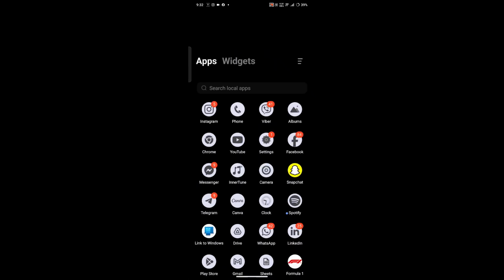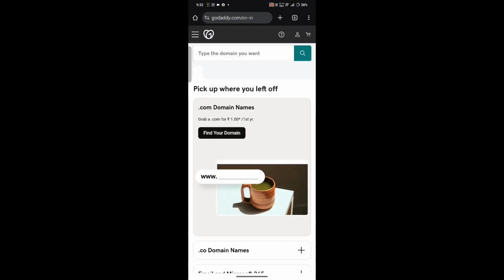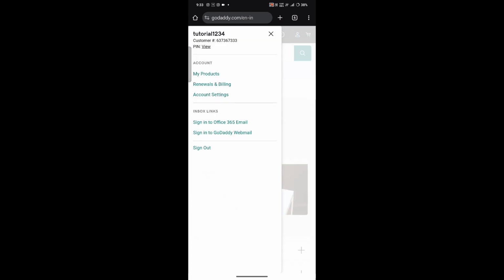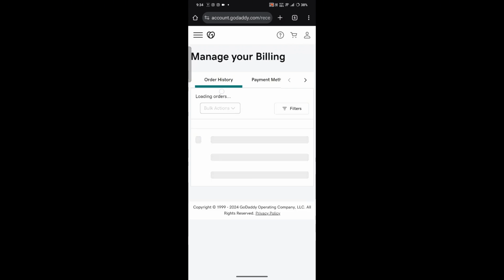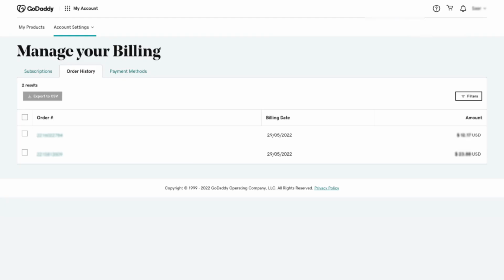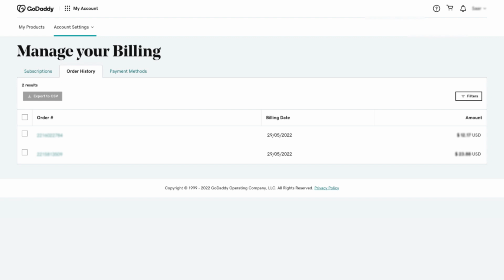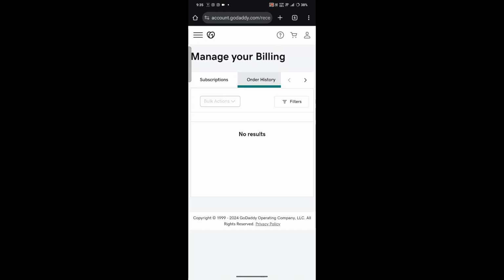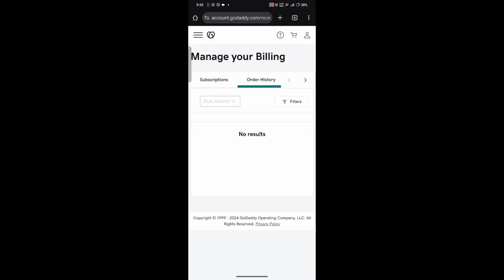How to Download Invoice in GoDaddy 2024?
Need to download an invoice from your GoDaddy account . This video will guide you through the simple steps to access and download your invoices for payments made on GoDaddy. Perfect for keeping track of expenses or managing your business records with ease.